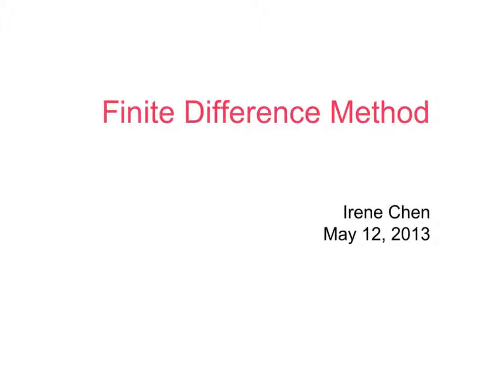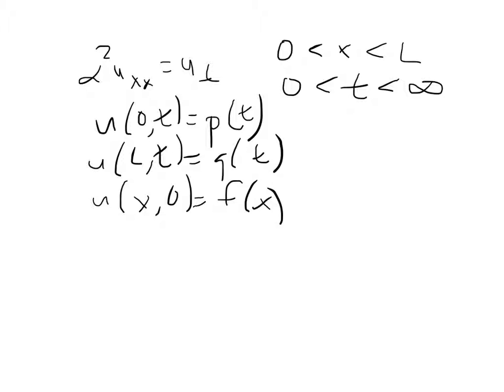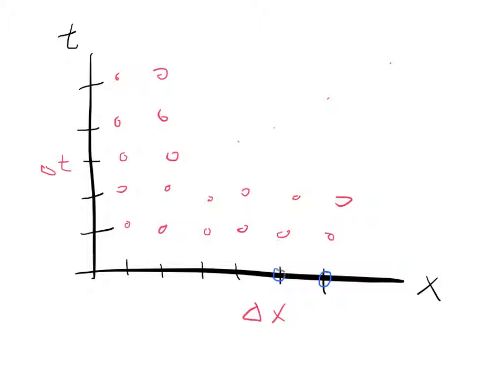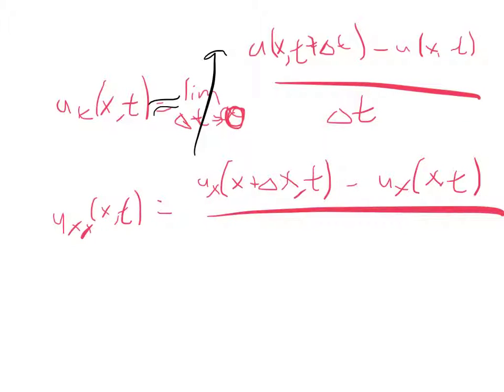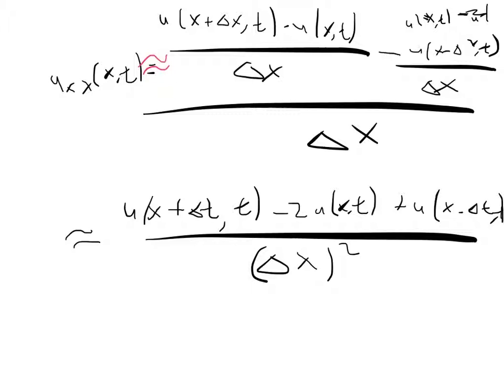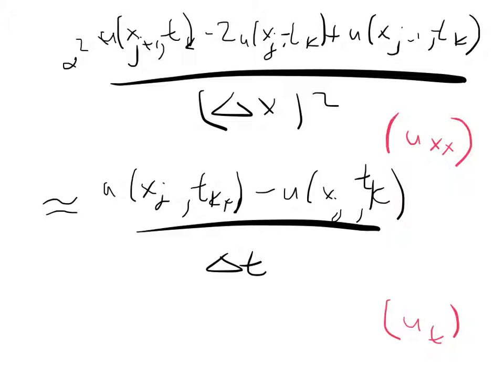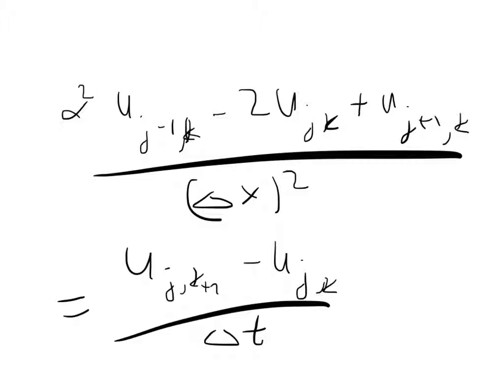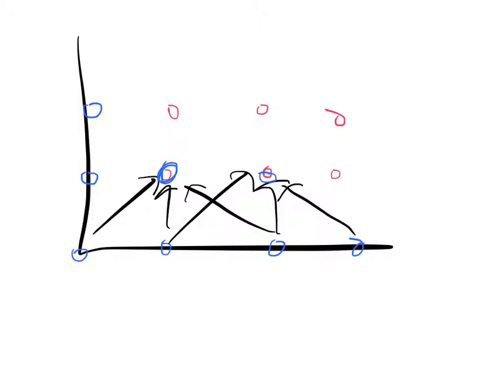Finite Difference Method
AM105